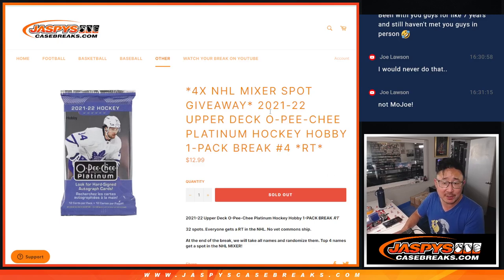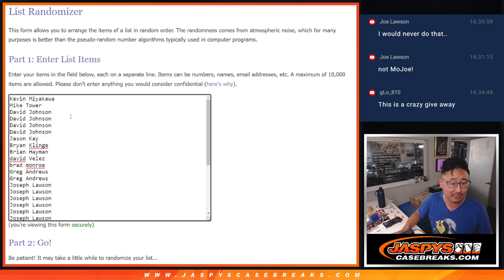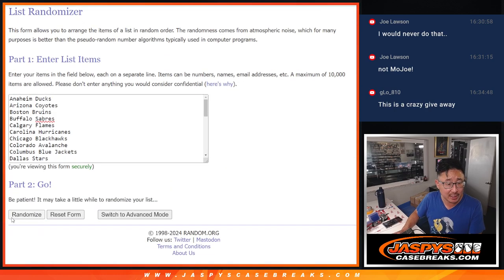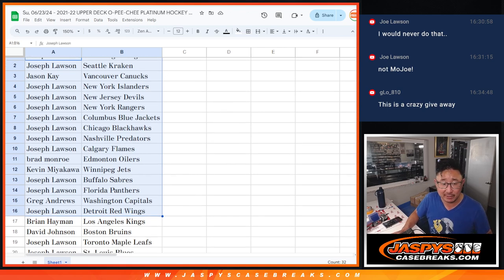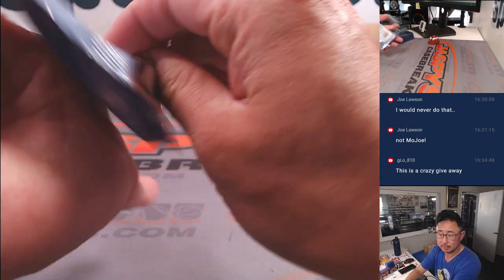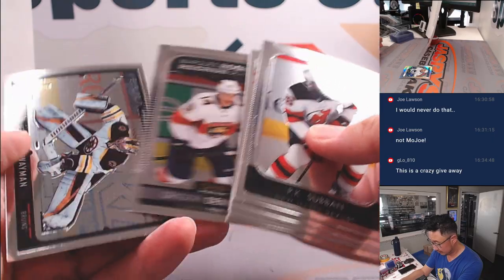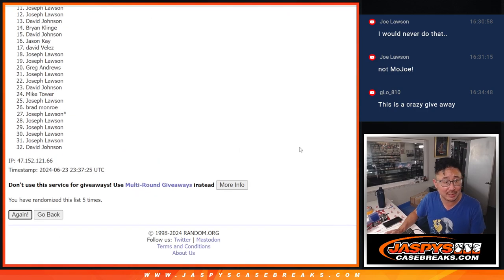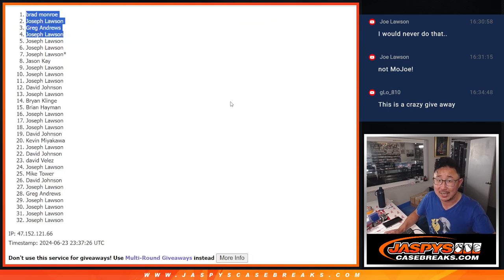Su, 06/23/24 - 2021-22 UPPER DECK O-PEE-CHEE PLATINUM HOCKEY HOBBY 1-PACK BREAK #4 *RT*